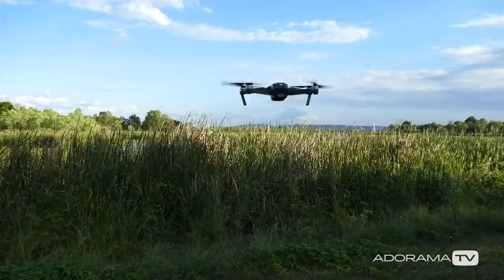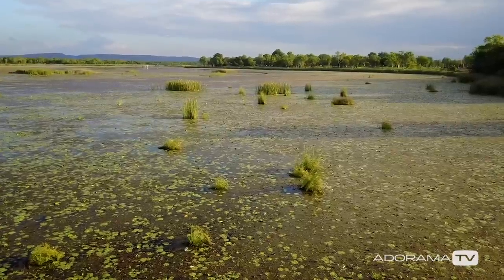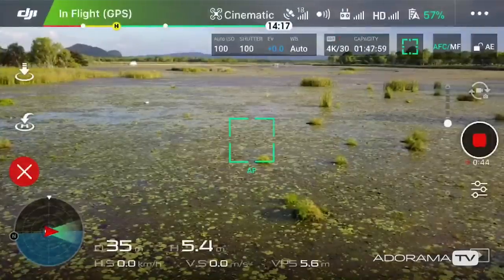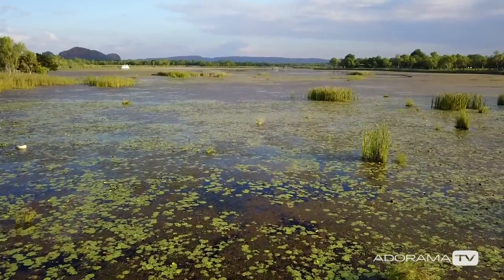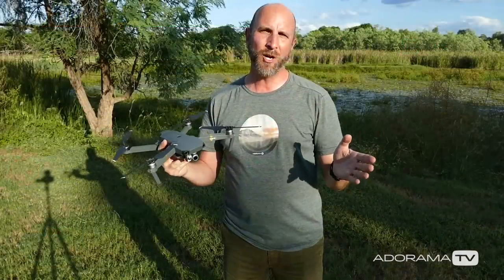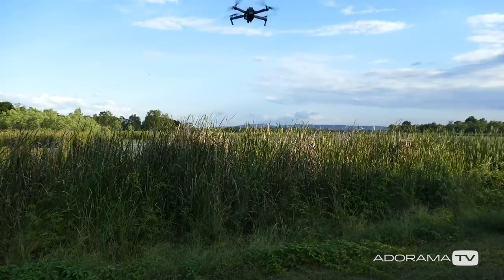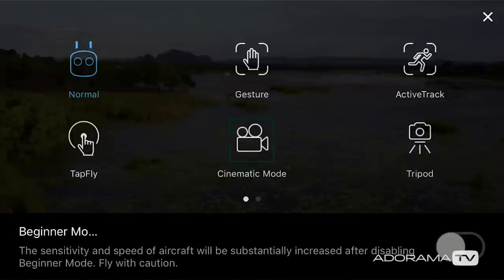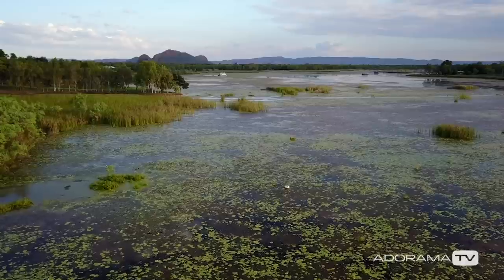Intelligent Flight Modes for DJI Drones: Exploring Photography with Mark Wallace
Using the intelligent flight modes on your DJI drone can significantly improve your drone footage. In this episode, Mark Wallace demonstrates how you can use Cinematic mode, Tripod mode, and Point of Interest mode to create precise camera movements.